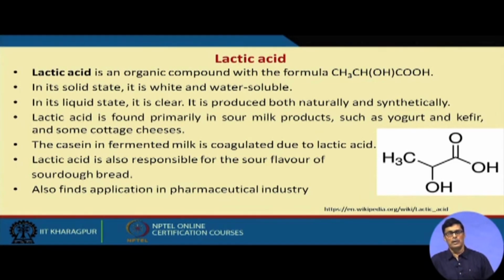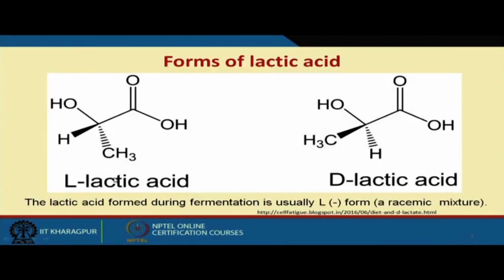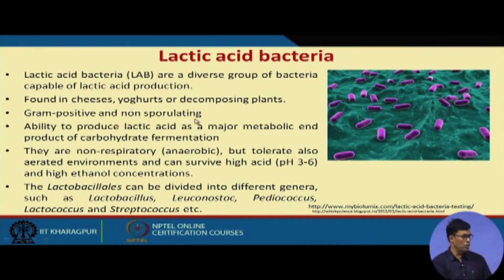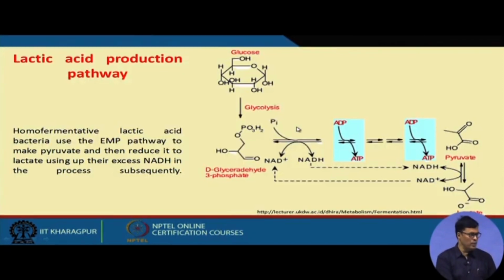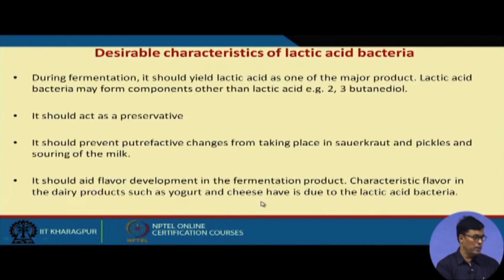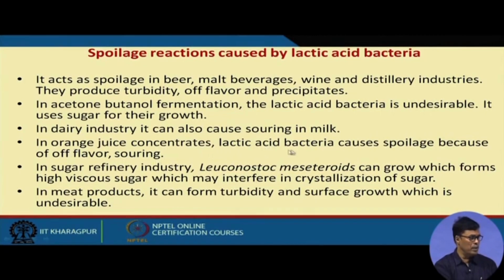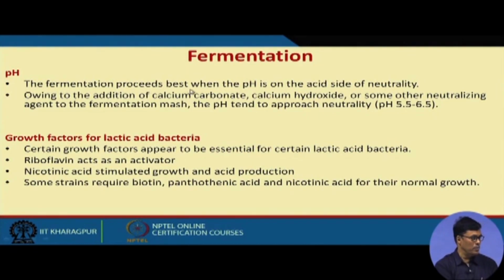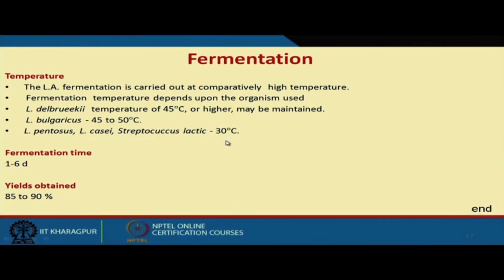Lactic acid production